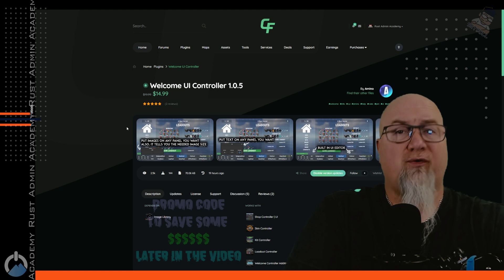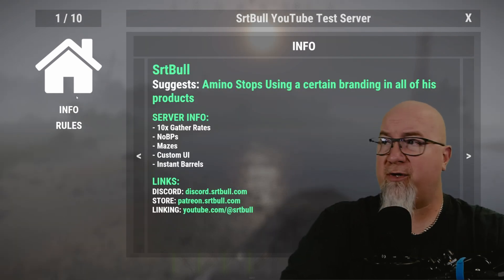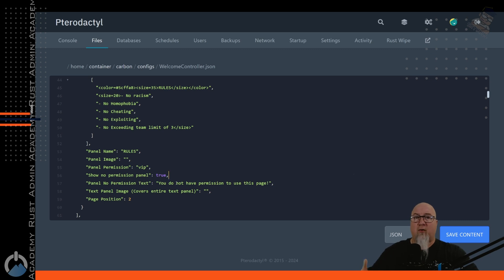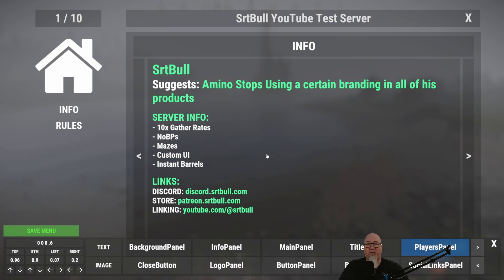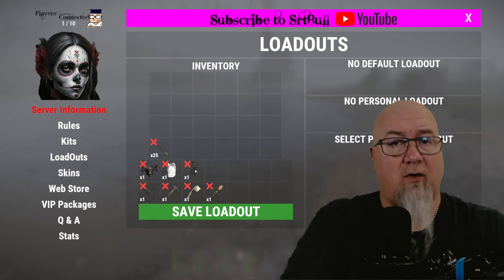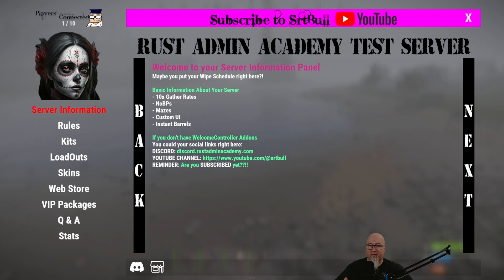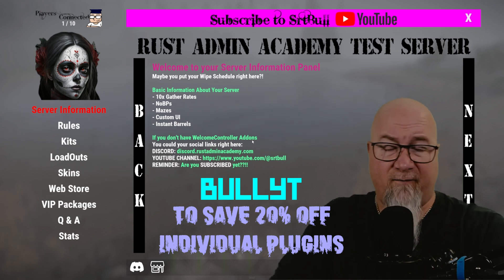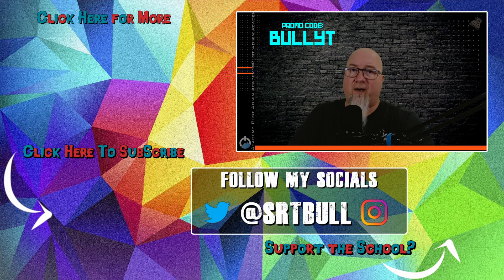The Ultimate Rust Server Info UI❗️ Welcome Controller For Rust Servers | Rust Admin Academy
⚠️⚠️⚠️ Plugins Required to make this work: ⚠️⚠️⚠️
Welcome Controller by Amino from CodeFling.com:

♛ Gear I Use Daily:
Logitech G910 Mechanical Keyboard:

Logitech G502 Wired Gaming Mouse:

Logitech Brio 4K Webcam:

Elgato Stream Deck:

TL Helicon GoXLR Mixer:

Audio Technica AT2020 XLR: